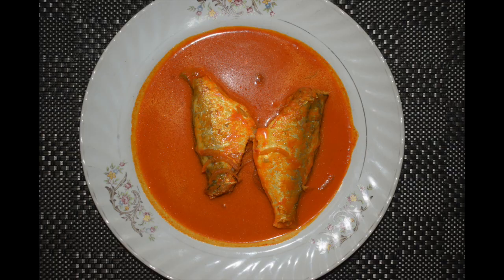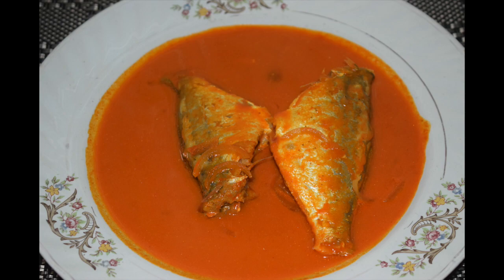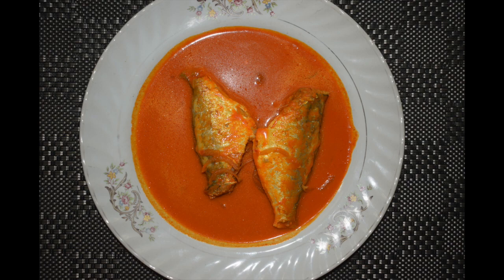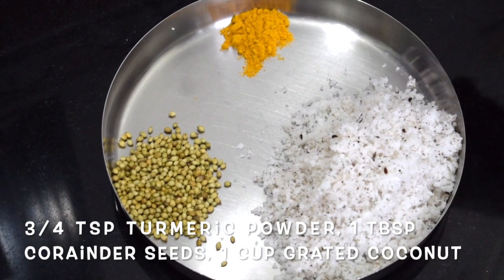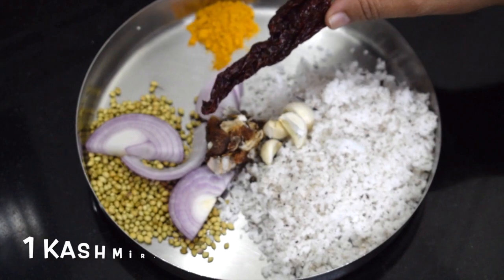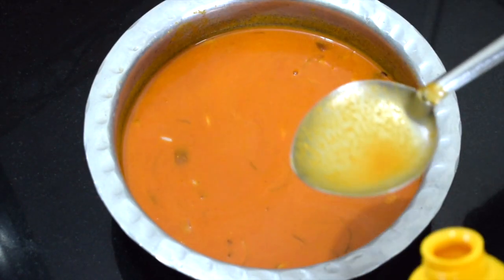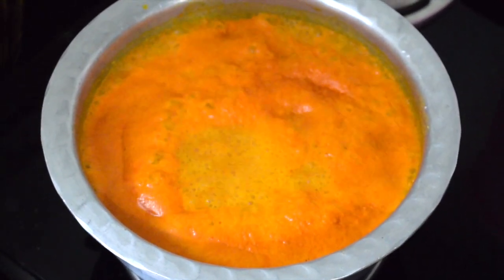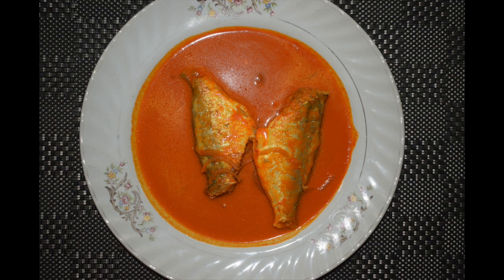Traditional Mangalorean style Sondhalo | False Trevally | Ade Meen | Butter Fish - Seafood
Fish Curry/ Meen Gassi (Mangalorean fish curry) is a popular dish served with rice in the coastal area of Mangalore.

Spicy, tangy and full of flavour, this Mangalorean Style Fish Curry will surely satisfy your taste buds. Mangalore style fish curry uses coconut and tamarind along with chillies to make this delicious fish curry.

We people from the costal belt love to use coconut in everything and anything.  We do make a variety of fish curries, some with coconut, other with coconut milk, some mildly spice, some very spicy, other with roasted masalas, etc. Making a curry depends on what kind of fish you are cooking, like fresh waters fish, seas / river fish, each fish has a different way of cooking.  Back home the fish is brought first and then the masala is ground.

This Sondhalo/ Ade Meen, False Trevally is a very clean and delicate fish. In fact, I must say we Mangalorean's are very particular with our fish as well as the masalas.

You can pair it up with Dosa, neer dosas, Parathas or but I feel it is a perfect combo with steamed Rice for a delicious meal.

350 gms fish
¾ tsp turmeric powder
1 tbsp coriander seeds
1 cup grated coconut
1 tsp cumin seeds
10 pepper corns
4 garlic cloves
½ onion
Small ball of tamarind
1 Kashmiri chilly
7-8 bedgi chillies
½ onion sliced
Salt to taste
2 tbsp coconut oil